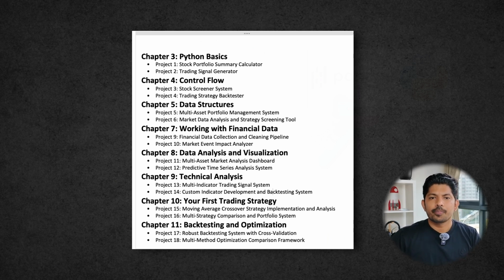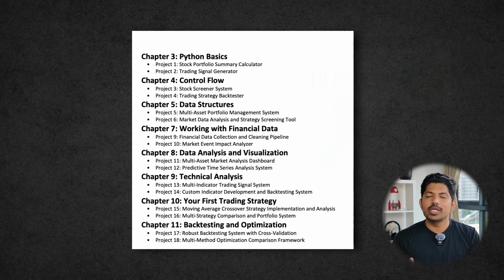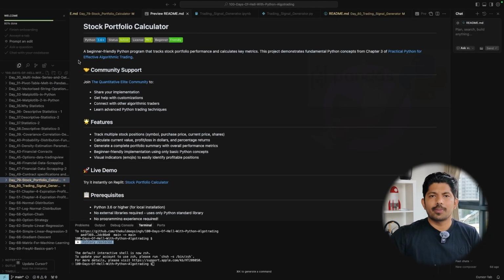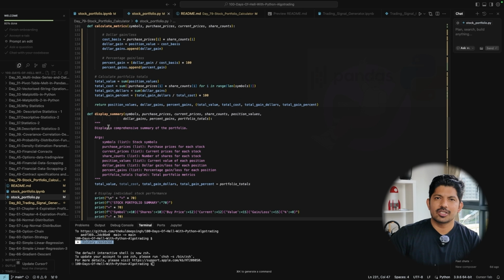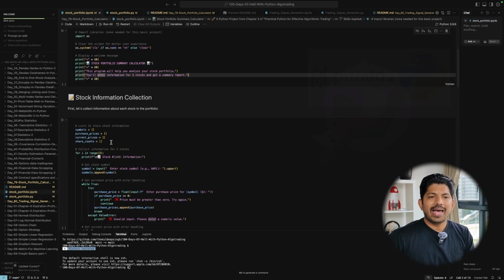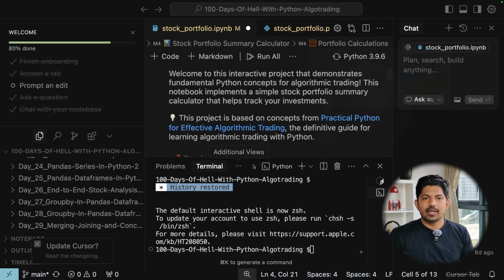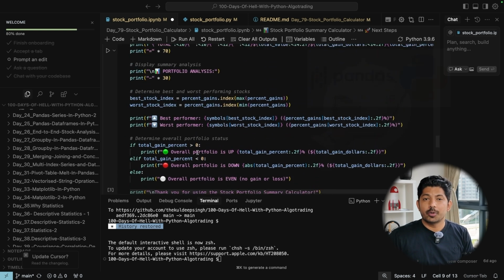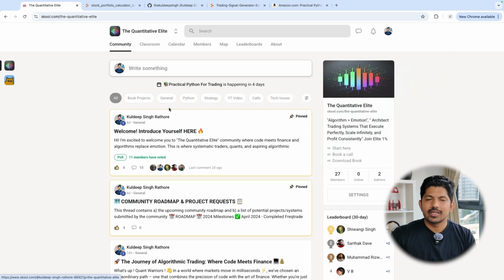Quantitative Trading Project 1 | Stock Portfolio Summary Calculator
Are you looking for an efficient way to track your stock portfolio performance? This Stock Portfolio Summary Calculator built with Python is your perfect solution! Whether you are a beginner in Python programming, an aspiring algorithmic trader, or a seasoned investor, this tool helps you analyze your stock investments with ease.

🔍 What You Will Learn:
✅ How to calculate stock portfolio performance in Python.
✅ Build your own stock portfolio calculator for investment tracking.
✅ Analyze stock position values, profit/loss, and percentage returns.
✅ Track your entire investment portfolio and make informed decisions.
✅ Master Python for finance and build real-world financial projects.

✅ Retail Investors: Gain full visibility of your stock performance.
✅ Python Beginners: Learn how to apply Python to financial projects.
✅ Algorithmic Traders: Enhance your trading strategy with accurate calculations.
✅ Investment Club Members: Track group investments and share reports.

🚀 Why This Calculator Is Essential:
Get clear insights into each stock position's value and performance.

Calculate total portfolio value, profit/loss, and percentage returns.

Identify profitable stocks and those that need attention instantly.

Expand your Python skills with a practical, finance-focused project.

🔧 Technical Highlights:
Built using core Python concepts for accessibility.

Modular design with functions for data collection and calculations.

Real-world application of Python dictionaries and lists.

Easy to expand with more metrics, live data integration, or web interface.

🌐 Where Can You Use It?
Personal Finance Management: Track your portfolio anytime.

Educational Settings: Teach Python for finance with a practical project.

Online Platforms: Deploy on GitHub, Replit, or Jupyter Notebooks.

🎥 Ready to Master Python for Finance? Watch Now!

Keywords -

Stock Portfolio Summary
Stock Portfolio Calculator
Python Stock Calculator
Investment Portfolio Tracker
Stock Performance Tracker
Python for Finance
Calculate Stock Performance
Investment Tracking Tool
Portfolio Management Tool
Financial Calculator in Python
Best stock portfolio tracker for beginners
Build a stock portfolio summary calculator in Python
Stock portfolio management tool for investors
Python script for tracking stock investments

Prefer reading on paper?

Want mentorship + community? Join our private Skool group where elite quants share insights, tools & real-world case studies

Your Complete Roadmap to Mastering Algorithmic Trading is Here!